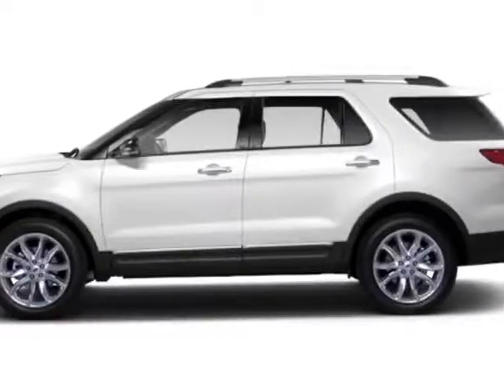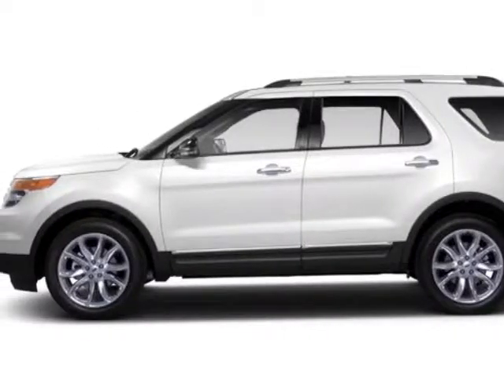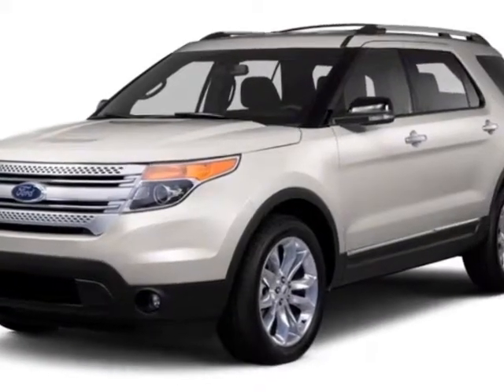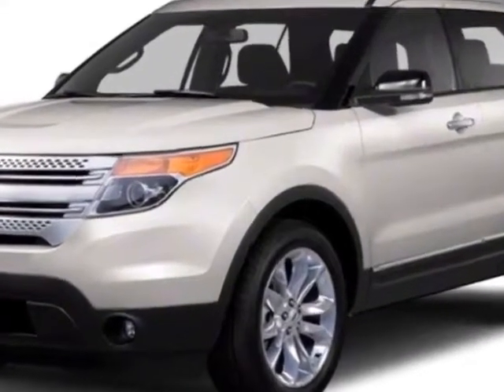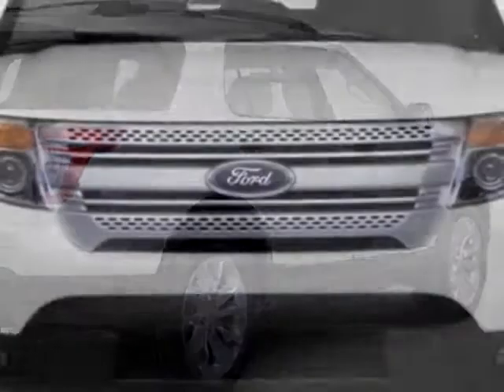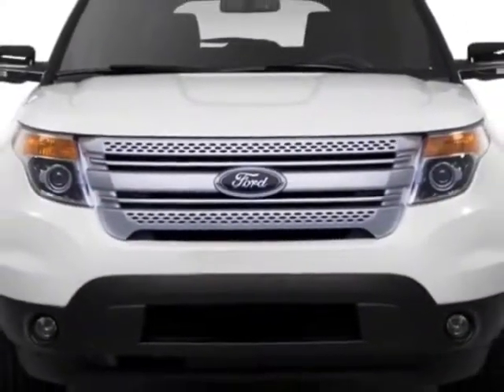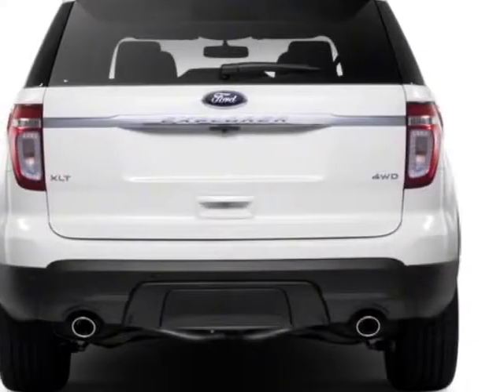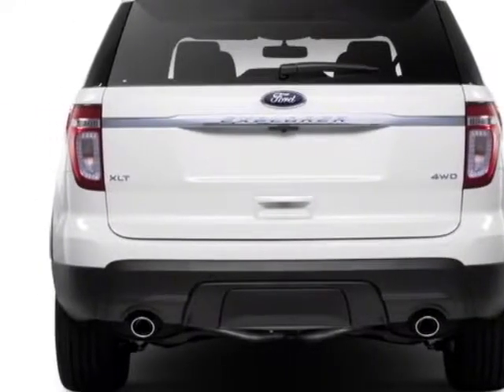2013 Ford Explorer FWD 4dr XLT SUV - Mayaguez, PR